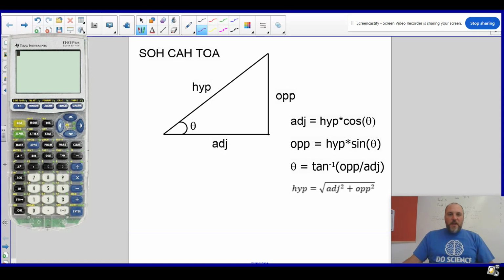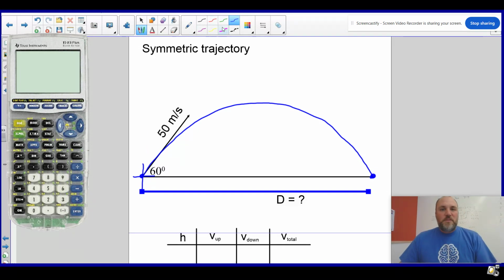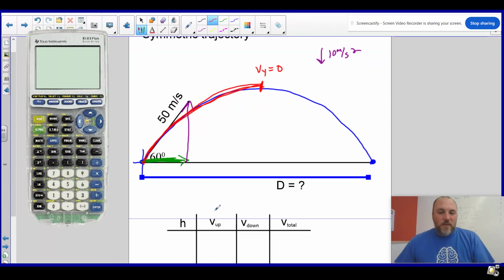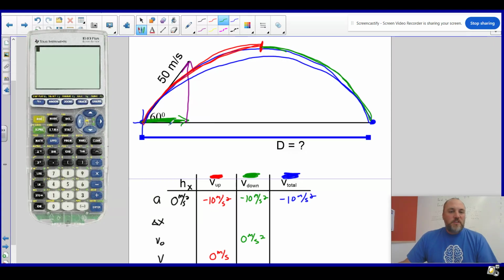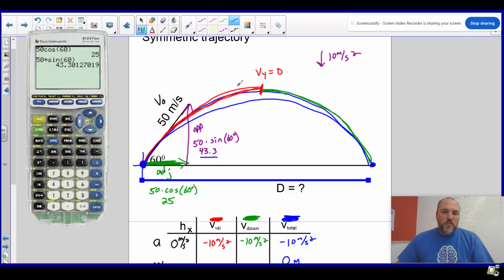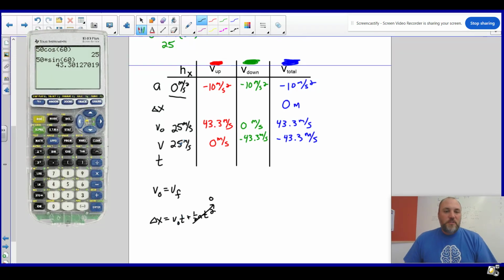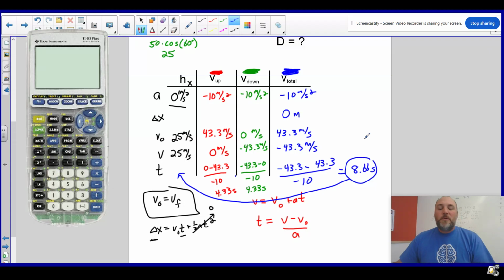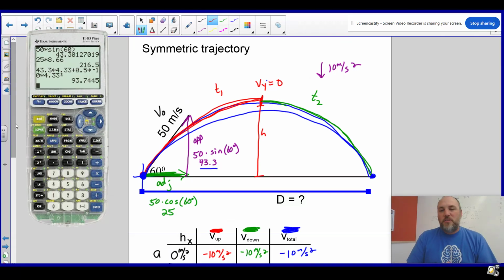Projectile Motion: Launched at an Angle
Learn how to solve projectile motion problems with angled launches in this clear and friendly physics lesson! We’ll review key trigonometry concepts like SOH-CAH-TOA, break down 2D motion into horizontal and vertical components, and apply kinematic equations to find time, range, and height. Perfect for educators and students, this video walks through a symmetric trajectory example step by step, using simple language and helpful visuals. Whether you're teaching or learning, this is a great resource for mastering projectile motion. Watch now and boost your understanding of physics in motion!